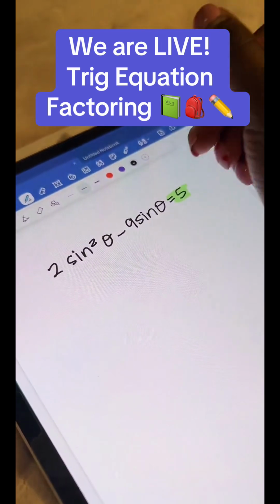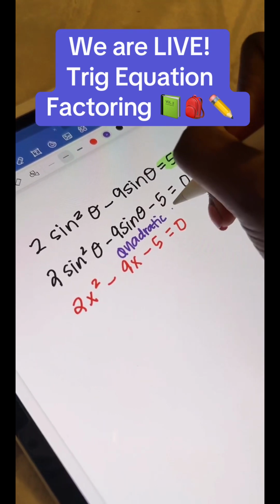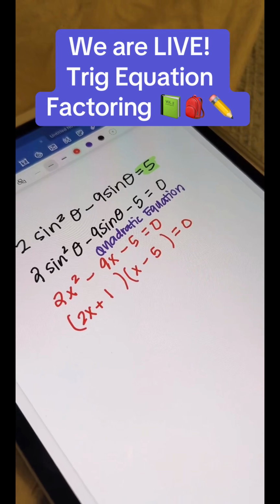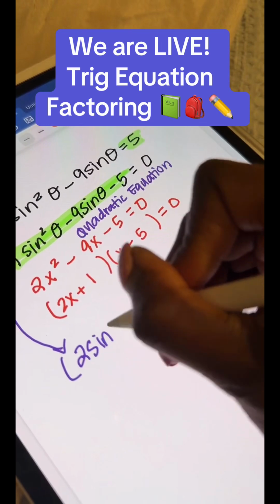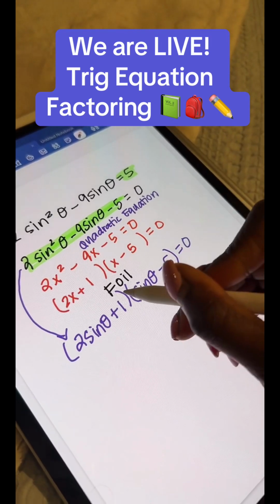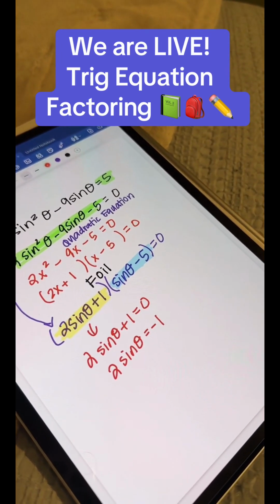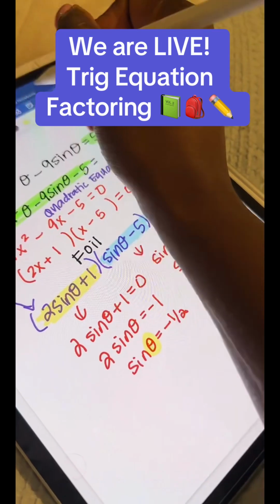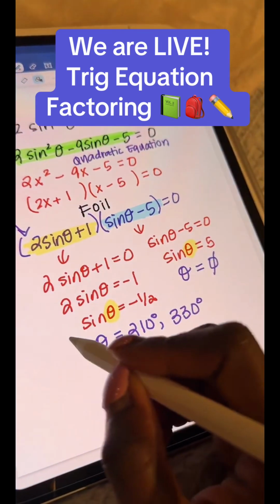Trig Equations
Trig equation practice with factoring!